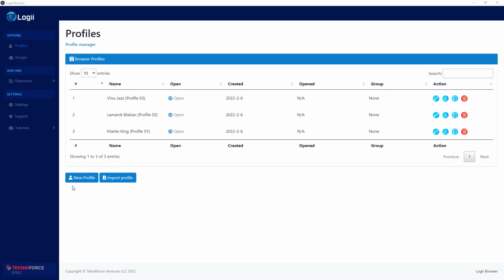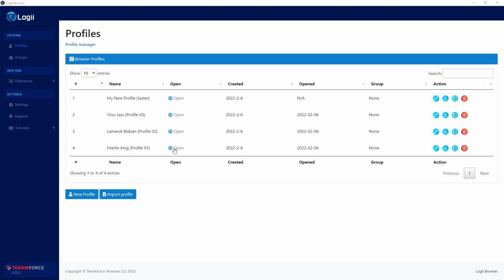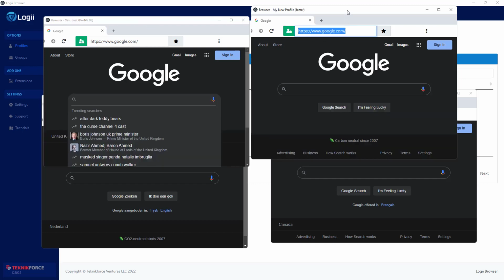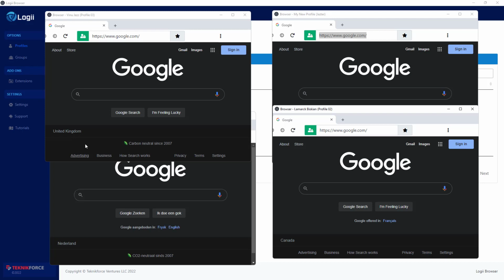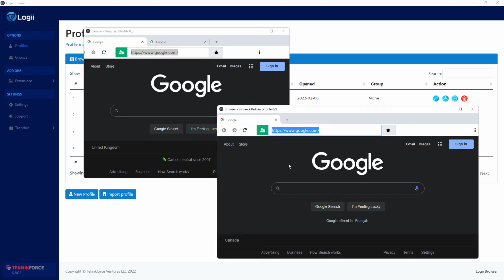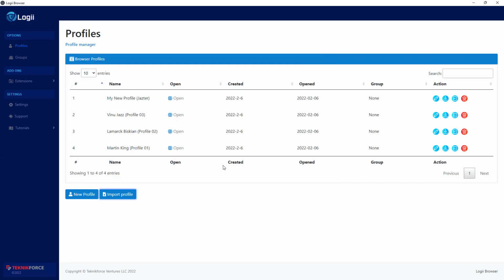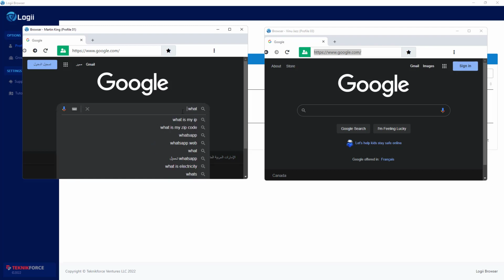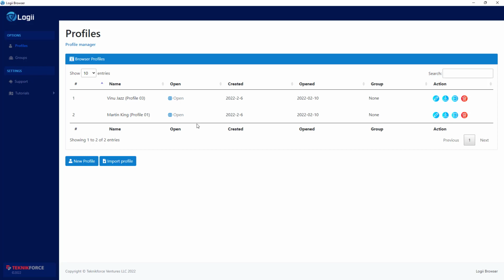Logii Browser - What is it all about ??? ⚠️ Dont buy without the Amazing Bonuses Pack ⚠️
Looking to learn more about Logii Browser?

Get many Bonus after purchase from the Download Section on JVzoo